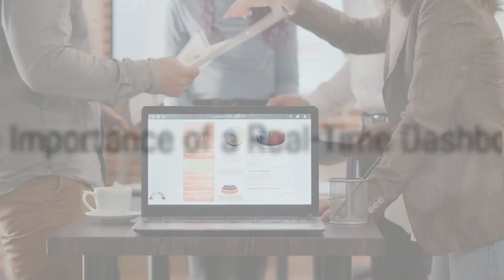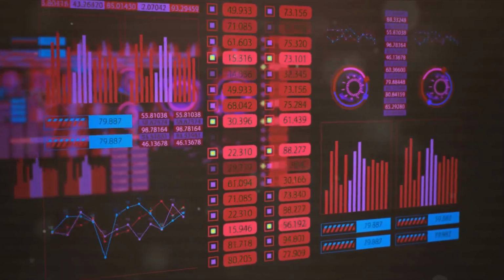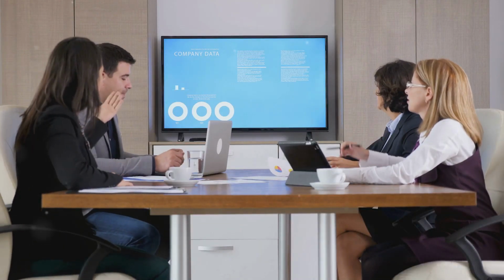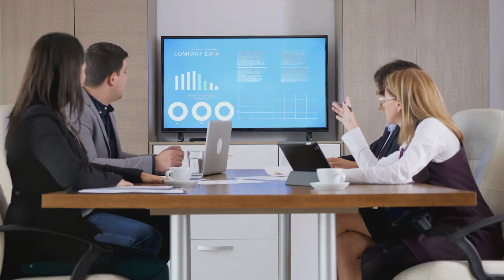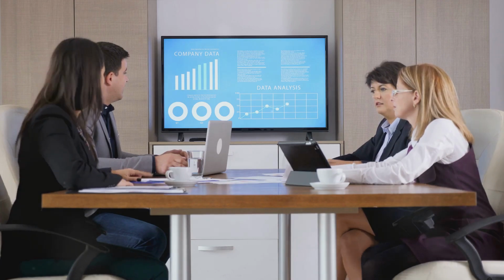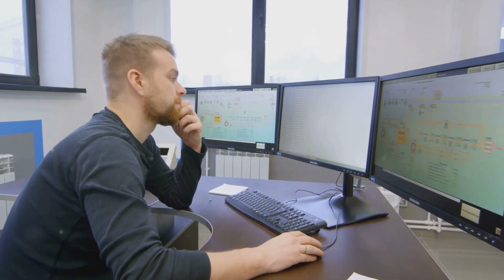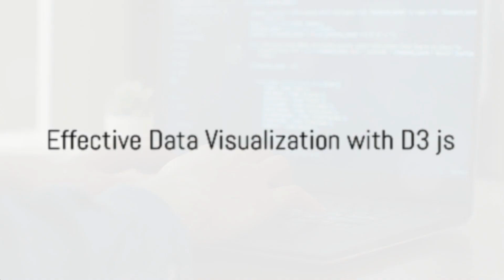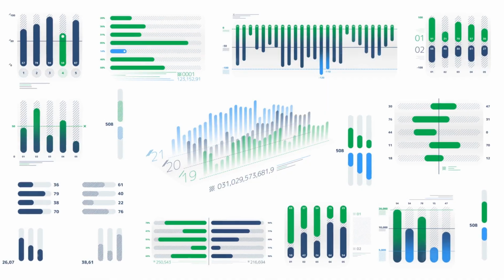Real-Time Dashboard Development: A Blackcoffer Success Story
Summarize

This project was done by Blackcoffer Team, a Global IT Consulting firm.

This solution was designed and developed by Blackcoffer Team
Firm Name: Blackcoffer Pvt. Ltd.
Firm Address: 4/2, E-Extension, Shaym Vihar Phase 1, New Delhi 110043
Skype: asbidyarthy
Client Background
Client: A leading tech firm in Europe

Industry Type:  IT

Services: Software Services

Project Objective
For the current project, we hope to develop a real-time dashboard (* it updates every several minutes). Currently, we have multiple Ubuntu machines that are sending messages every minute to Apache Pulsar.

Project Description
Developing a realtime updating dashboard to display the metadata of various machines on a server from pandio queue.

The dahboard must display the count of “inactive” , “active” and “down” servers with a table displaying the details of all the machines in different color scheme for each type of server/machine.

Our Solution
We used Django framework to develop the dashboard as it didn’t require the ec2 instance to be active on machine which was the problem with using streamlit.
For communication between webpage and fetched data we used django channel .
We used django background task module to make the fetching run forever in background.
Project Deliverables
Real time updating Dashboard with separate color scheme for different types of machines.
Storing the historical data in sqlite3 db.
Tools used
Django
Web Channels
D3 js
Reddis server
Skills used
Python
Django Framework
Django web channels
HTML/CSS + JS
Databases used
Django sqlite3 database.
Web Cloud Servers used
AWS
Making the dashboard run forever using streamlit
Data updation in realtime when using django channels
How the Technical Challenges were Solved
Switched the entire dashboard to django framework
We redirected data to channels on local reddis server.